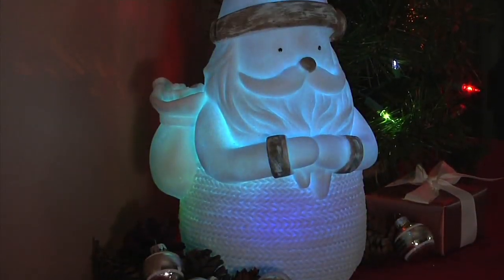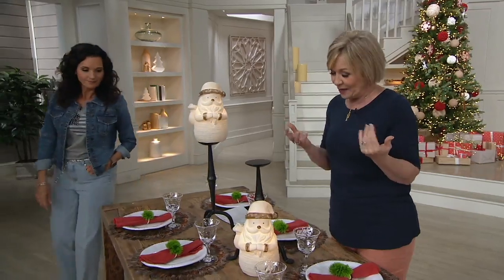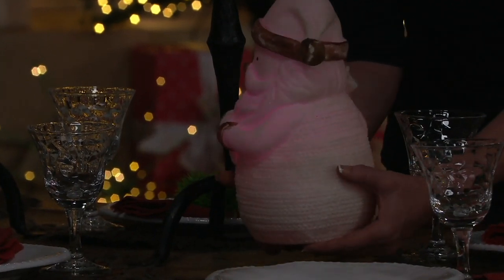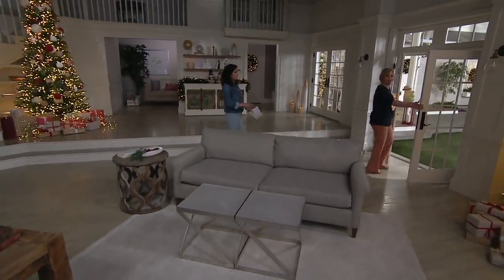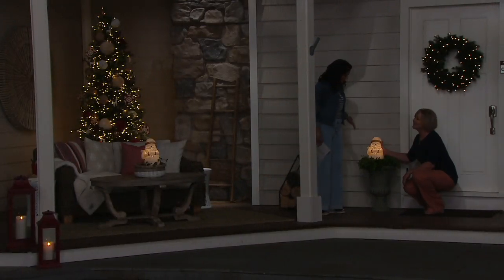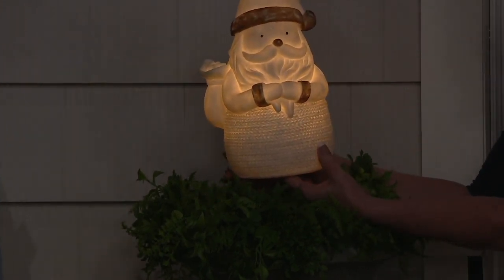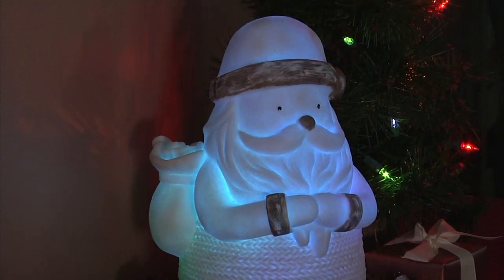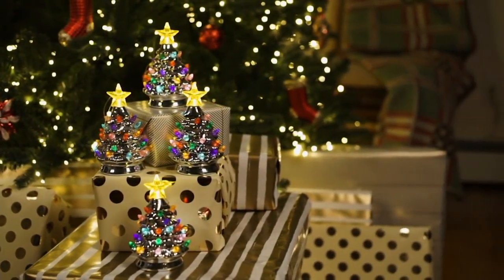Barbara King Illuminated Indoor/Outdoor Sandstone Holiday Figures on QVC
Barbara King Illuminated Indoor/Outdoor Sandstone Holiday Figures

Beautifully detailed, this illuminated holiday figure brings a lovable glow to your home. From Barbara King.